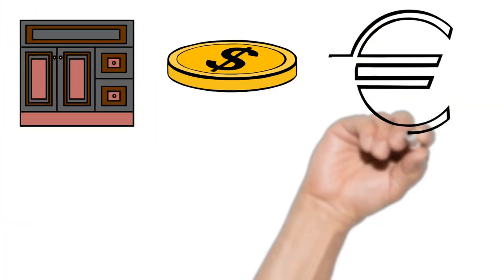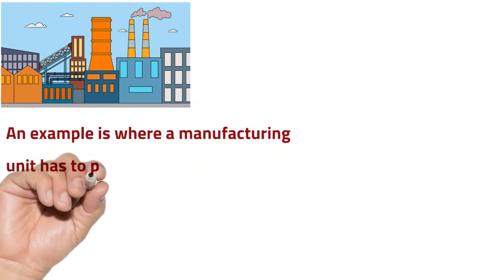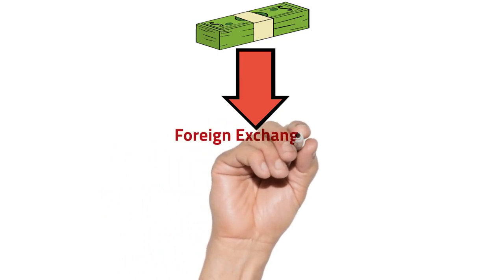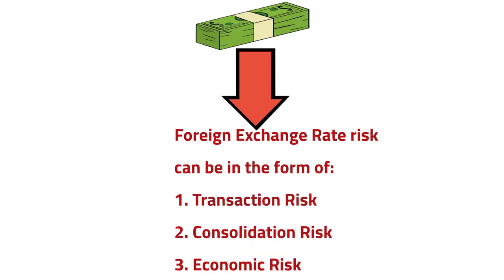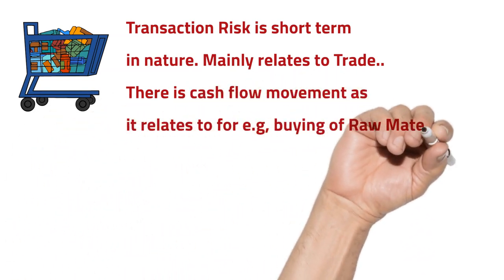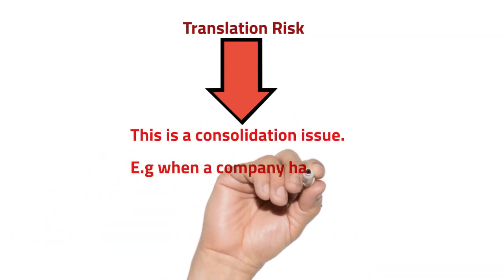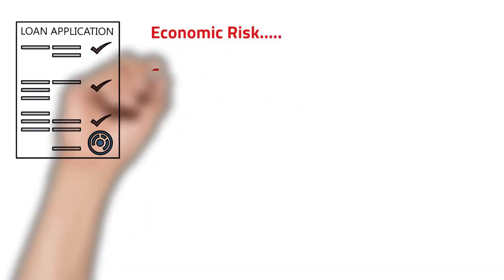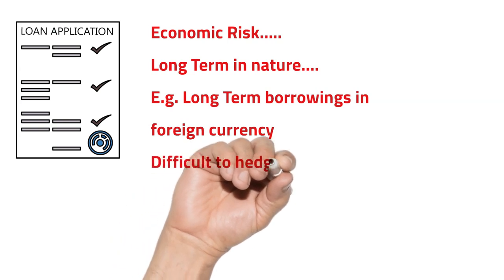What is Foreign Exchange Rate Risk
This video is applicable to University Finance Students studying for their Final Year as well as ACCA Financial Management Paper. Shaktee Ramtohul explains the 3 types of Foreign Exchange Rate Risks, namely, Transaction Risk, Translation Risk and Economic Risk.